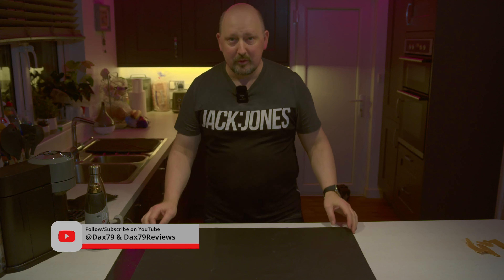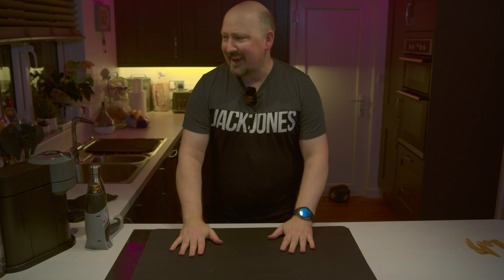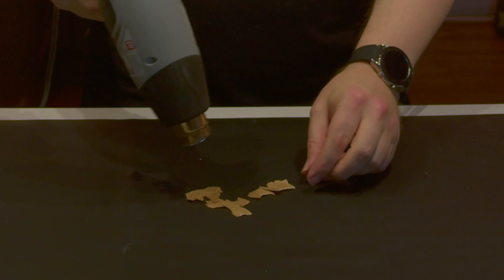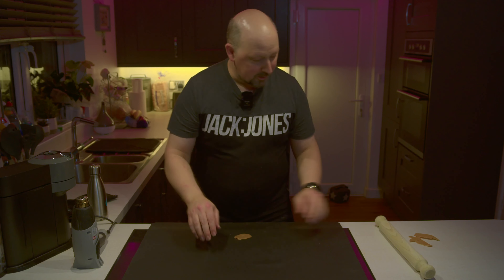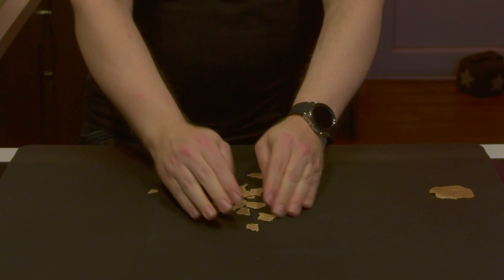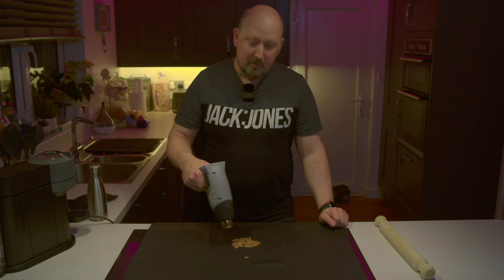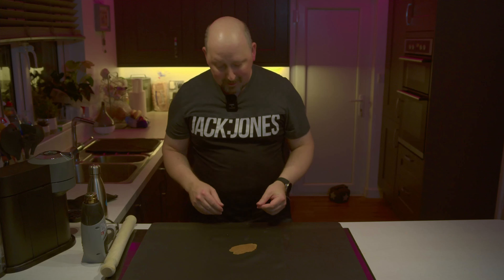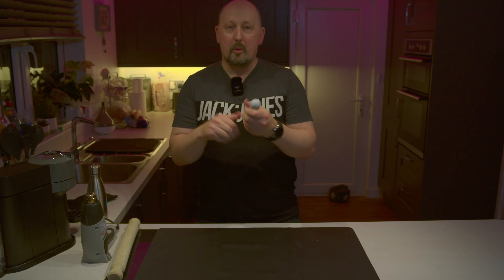KitchenRaku Craft Mat | Dax79 Reviews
I hope you find this "How-To/Tip" video useful during your next build.
I wish I had known about this technique years before I discovered it.

A Fantastic must-have for all cosplayers who use or are thinking of using Worbla for their projects.
When building with Worbla, you can collect all the scrap offcuts, and heat it up in the same manner as I do in this video.
Use this Mat to safely heat the offcuts until they turn to putty, fold the mat over then use a rolling pin to turn the putty into a usable bit of Worbla.

You can then use the scraps to create anything from Helmets to armour.
I did have a small hole in my mat but it's not enough to send it back".

All in all, a great product that a cosplayer needs if they want to eliminate Worbla waist.

Any Questions feel free to drop a response to this video!.

"Worbla is a brand of innovative, non-toxic (conforms to ASTM D-4236*) thermoplastics designed to give artists a product that allows endless creativity without sacrificing quality or safety. Ever evolving, the Worbla line of thermoplastics offers something for everyone with an easy learning curve, 100% recyclable material and wide range of applications."